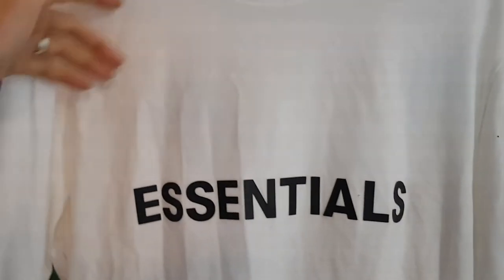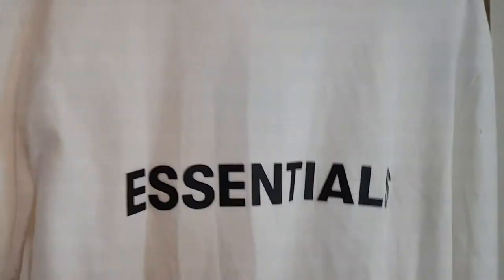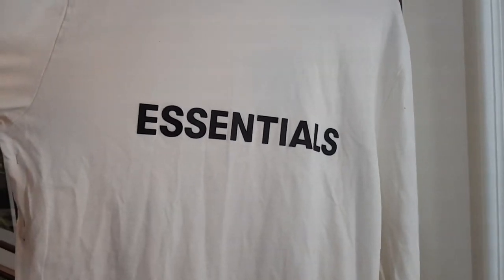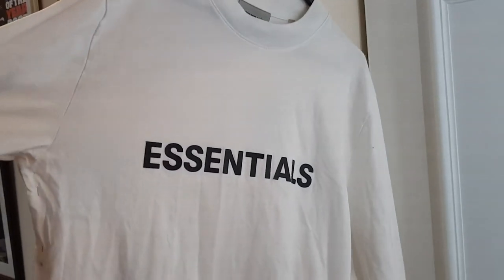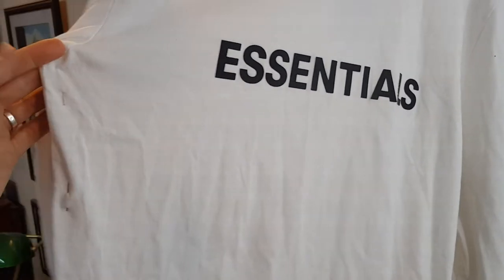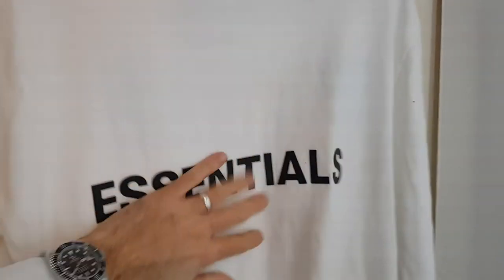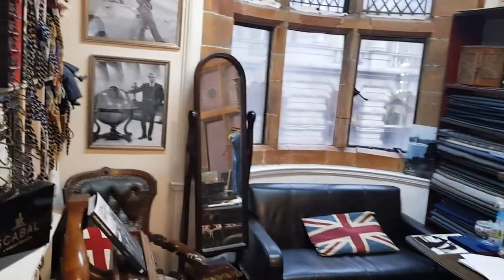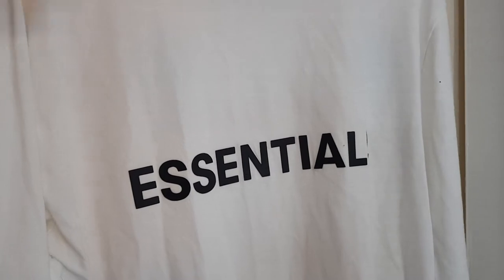ESSENTIALS T-Shirt & Sweatshirts Alterations by The Denim Doctor in Manchester England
Designer & Luxury brands Alteration & Repair Service In Manchester England by The Denim Doctor. Highest Quality Work.

Video is presented by Michael James,
The Denim Doctor Manchester, England.
In this video we have a look at a alteration on a Essentials t shirt and sweatshirts.

Being oversized style we offer a service to taper the body and sleeve width down a size or two.

Kind regards, Michael James.

The Denim Doctor
James Binney House
52 Cross Street
Manchester
England
M2 7AR

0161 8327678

The Denim Doctor
Restoration, Repair & Alterations @thedenimdoctor69